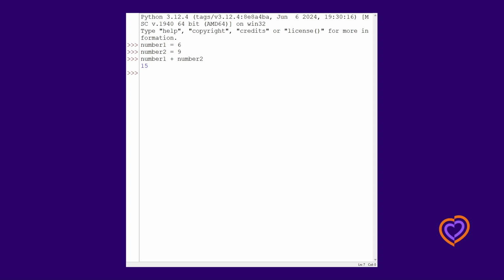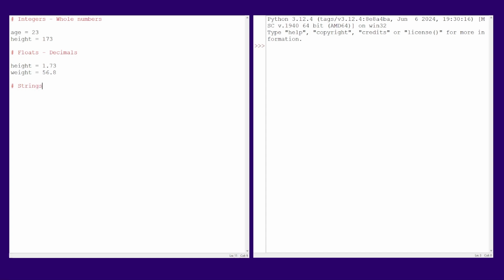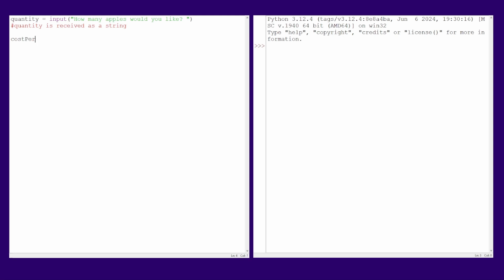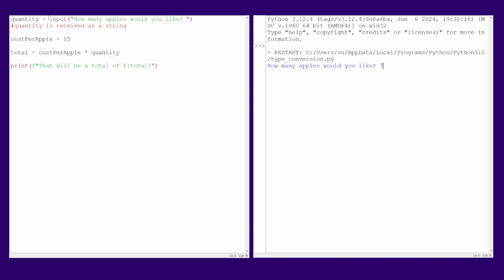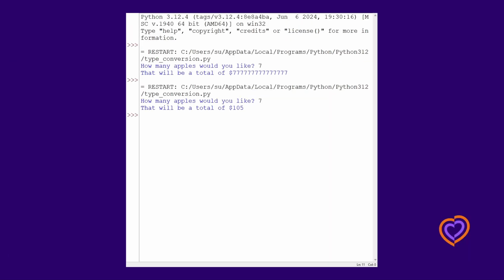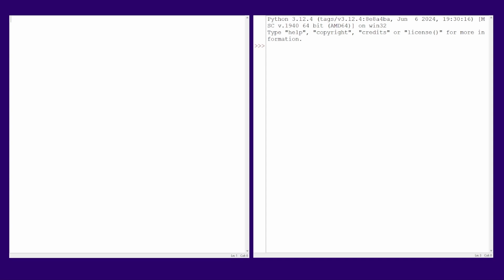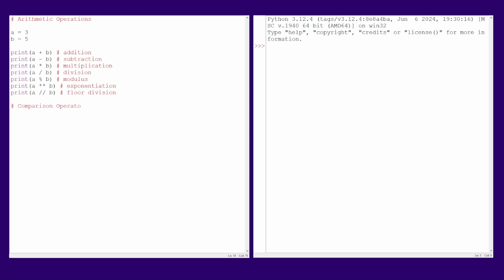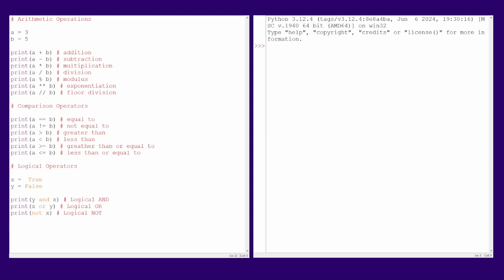Introduction to Python - Data Types, Conversions and Operators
In this video we take a look at some of the different data types available in Python and some operations we can perform on them.